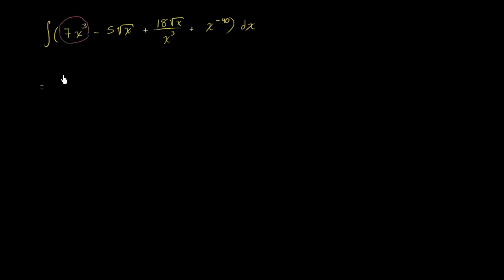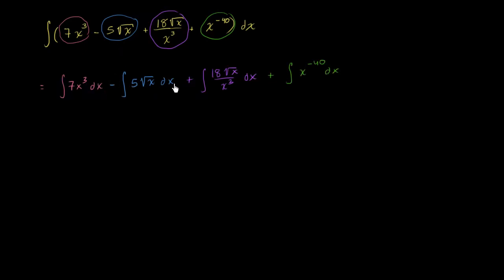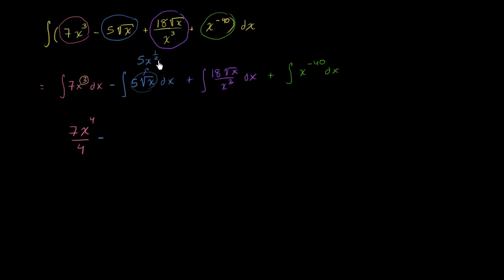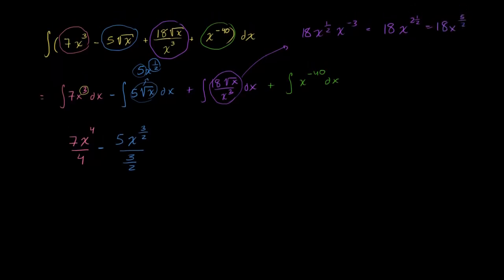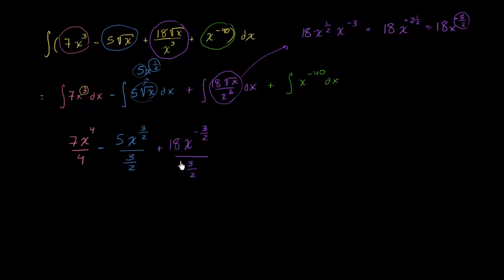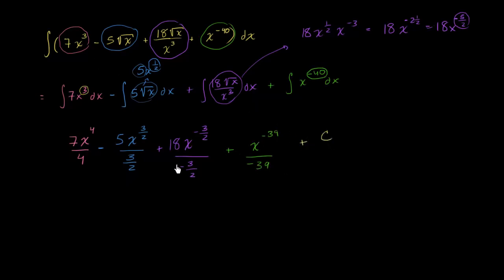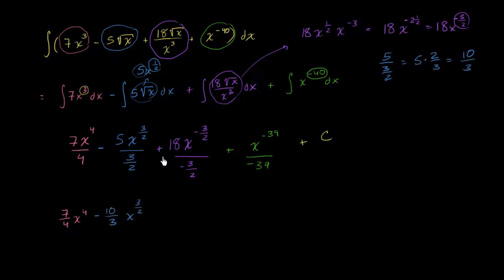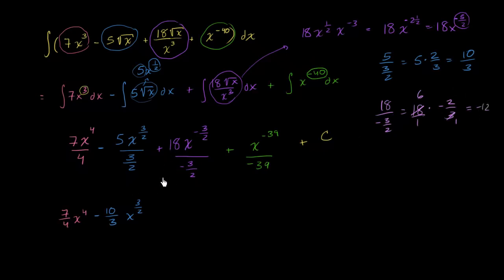Math Integral Calculus - Rewriting before integrating challenge problem